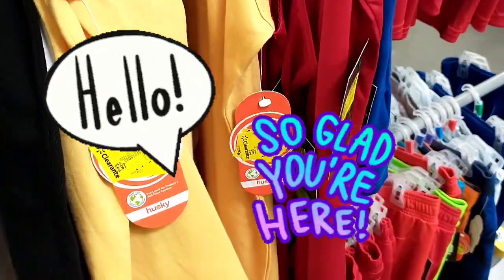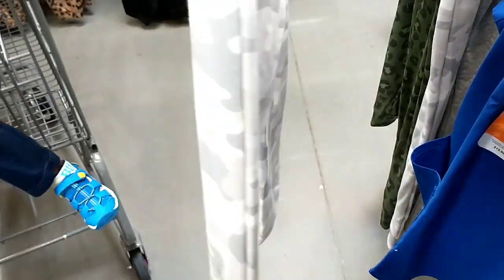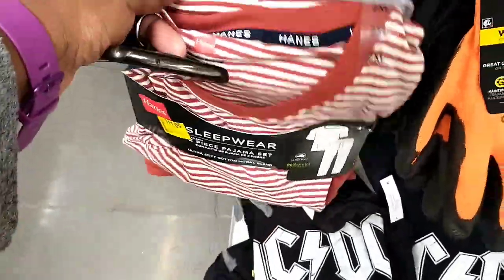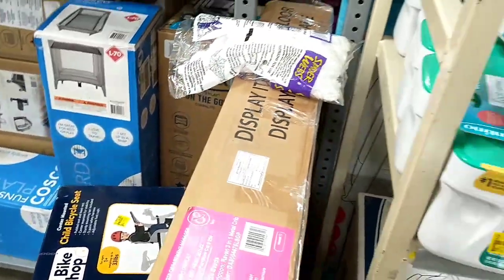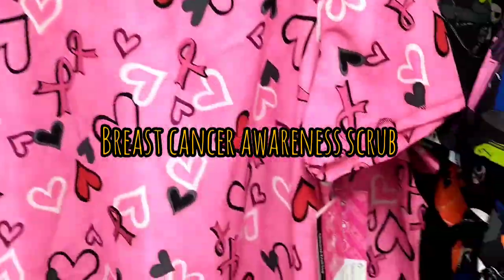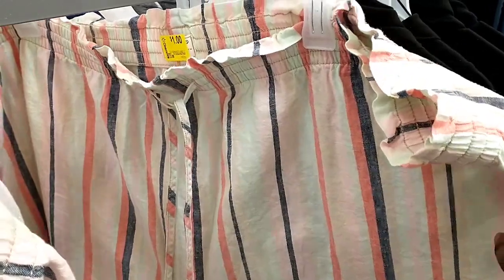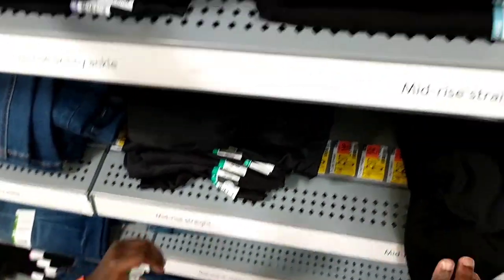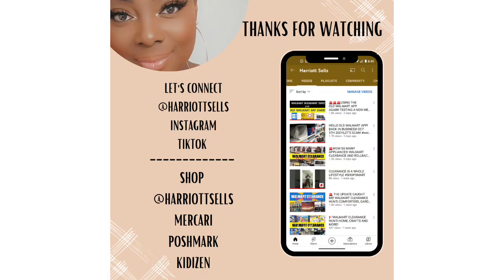🚨WALMART CLEARANCE! WINTER CLOTHING ALREADY ON CLEARANCE 👌🏾 BABY ITEMS AND MORE!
Hi guys, welcome back to another video. Afew snippets of afew clearance items i found! UPCs included so you can scan with your walmart app and see if any stores near you have the same deals. YMMV- your miles may vary. Walmart clearance can greatly differ store to store, so if something hasn't quite dropped yet keep checking back. Be safe if you are out shopping 🙏🏾

SHOP HARRIOTTSELLS

Poshmark: @harriottsells

Kidizen: @harriottsells